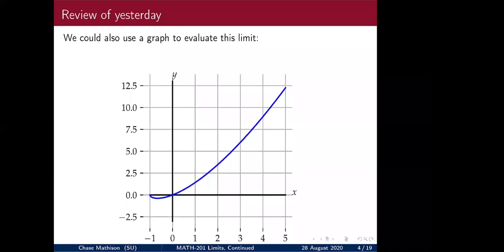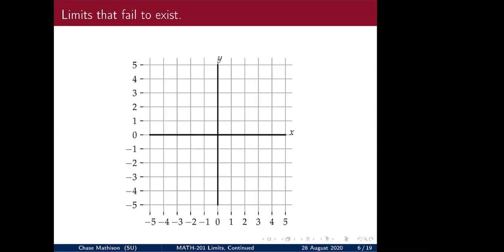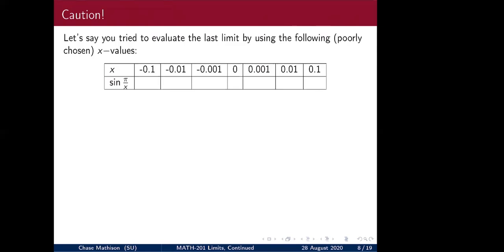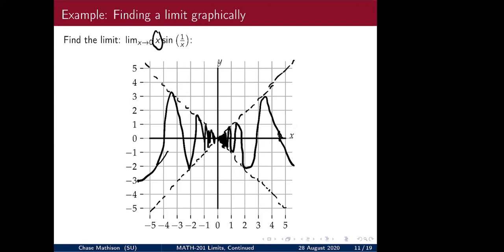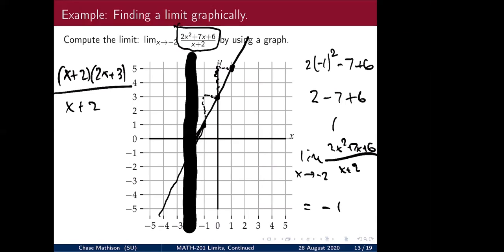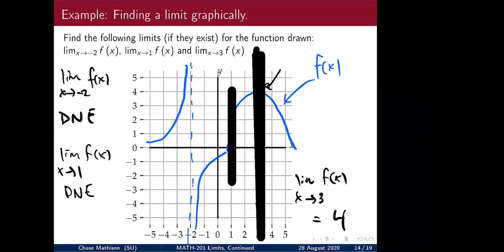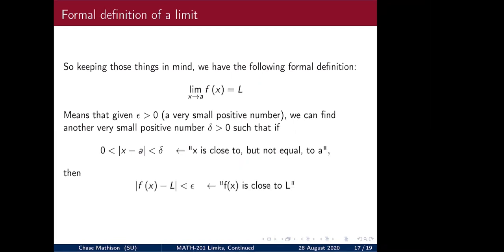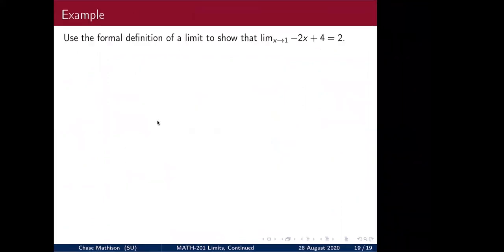Calculus: Limits part 2 - day 4